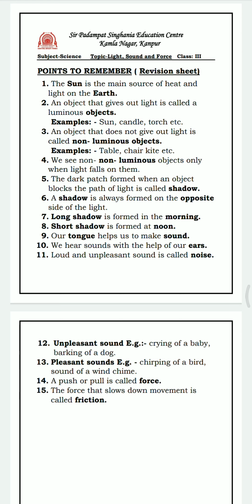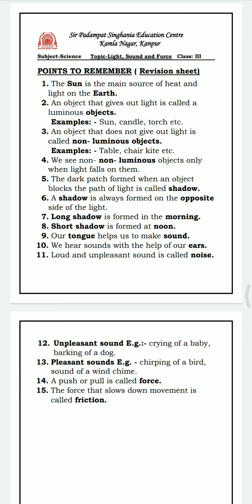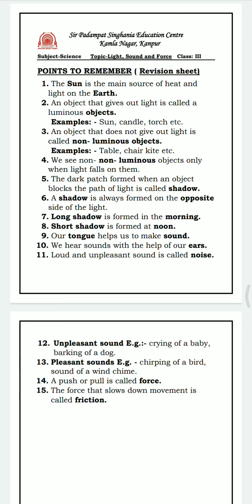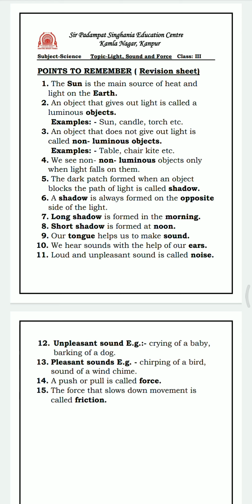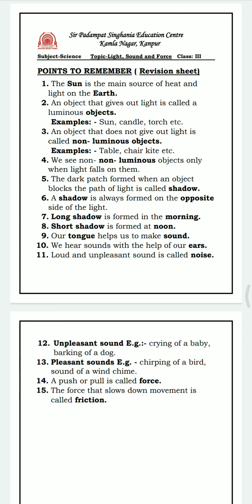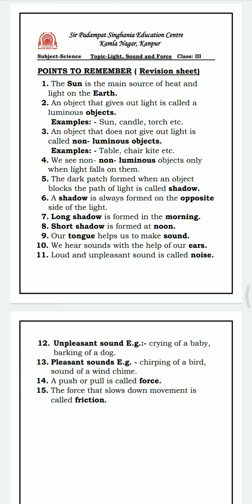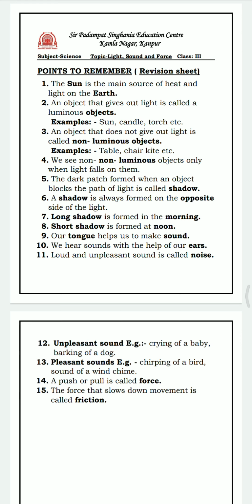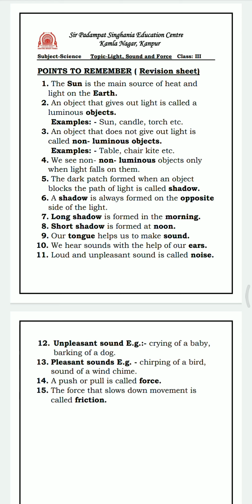POINTS TO REMEMBER ( Revision sheet)